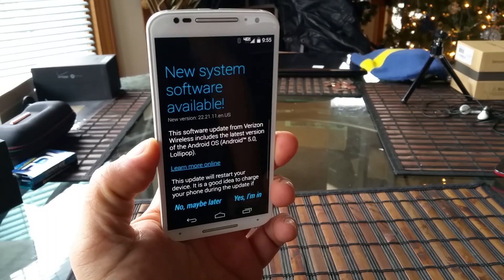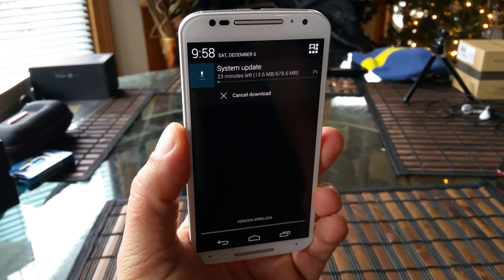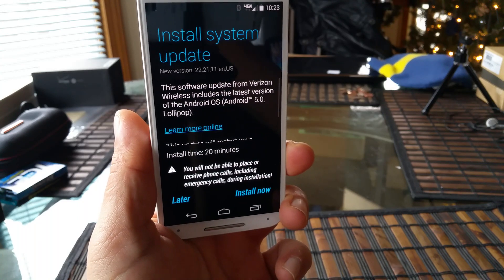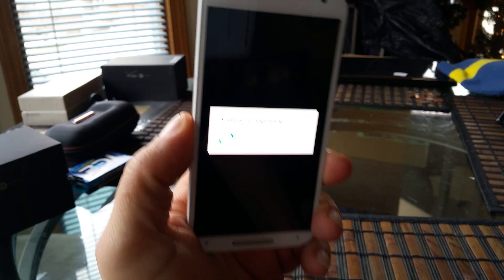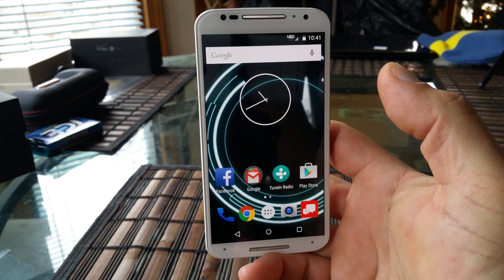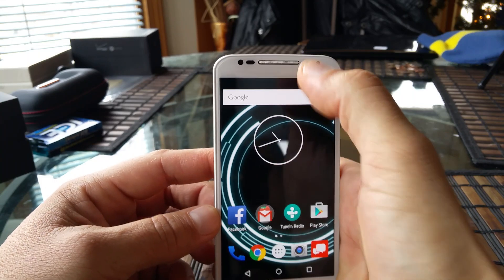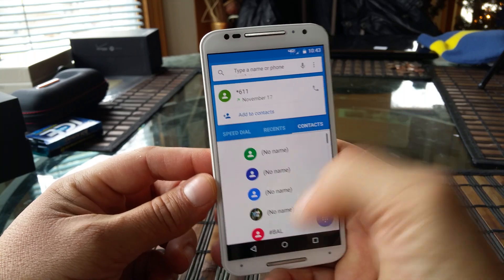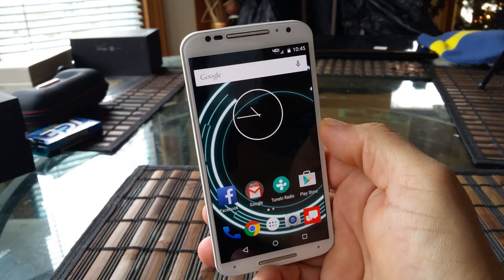Moto x - Android 5.0 Lollipop Live Update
Moto x - Android 5.0 Lollipop Live Update ... Hello guys; find here a live update step by step for the Android 5.0 Lollipop on the New Moto X...